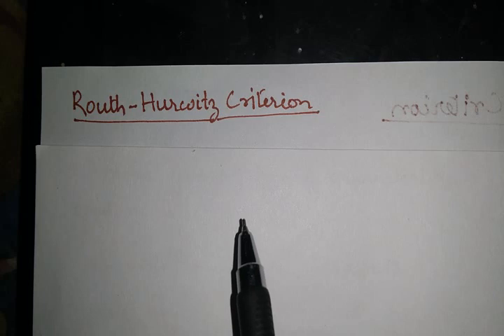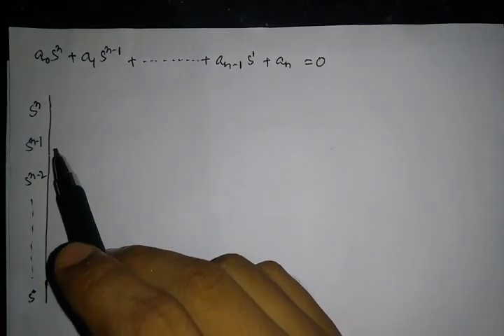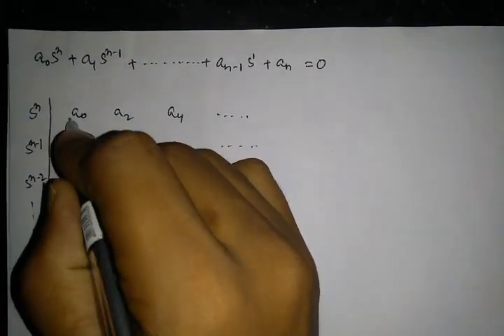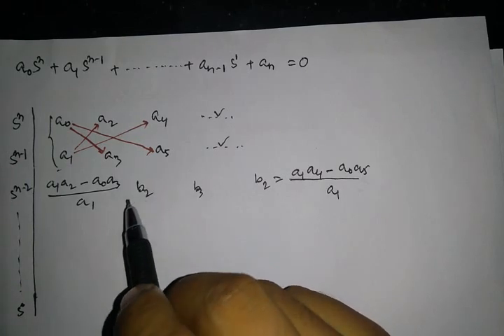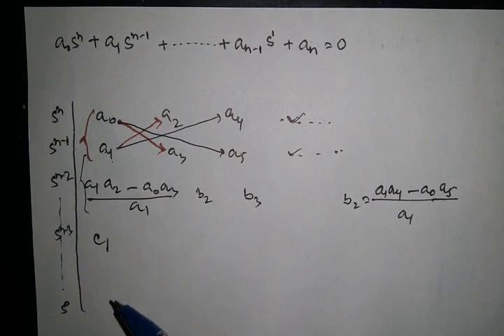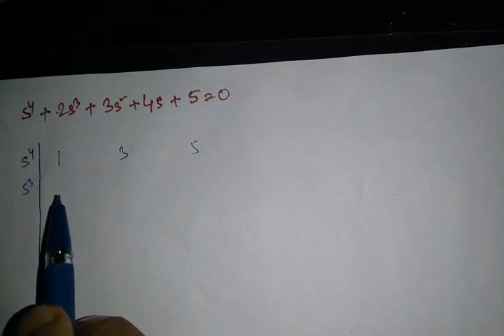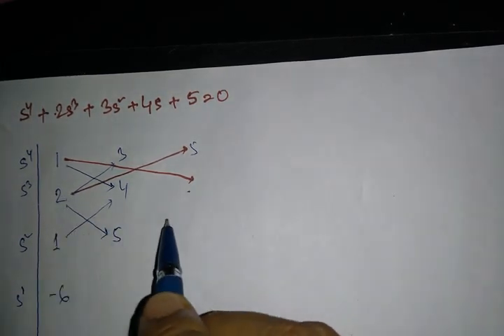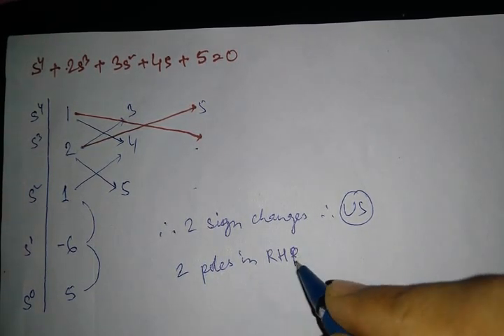Routh Hurwitz Criterion | Control Systems